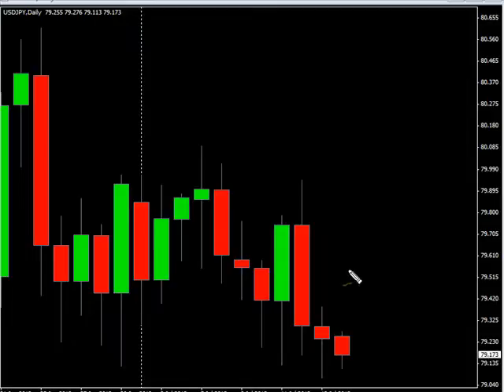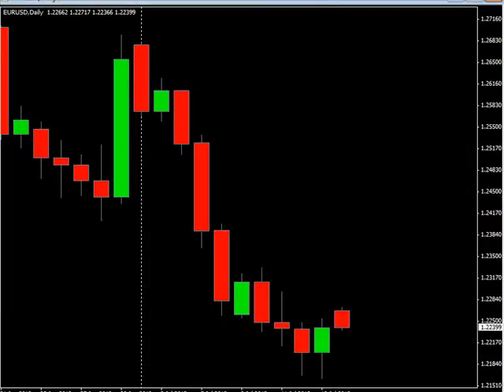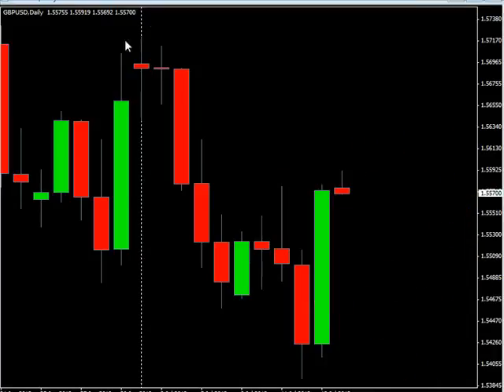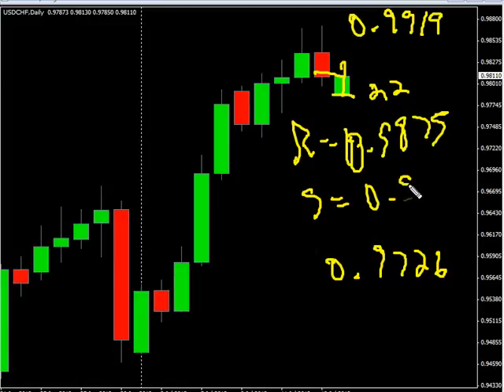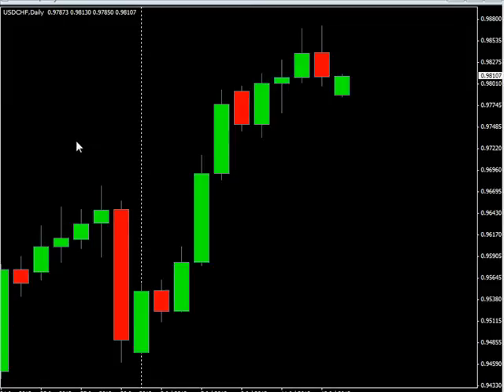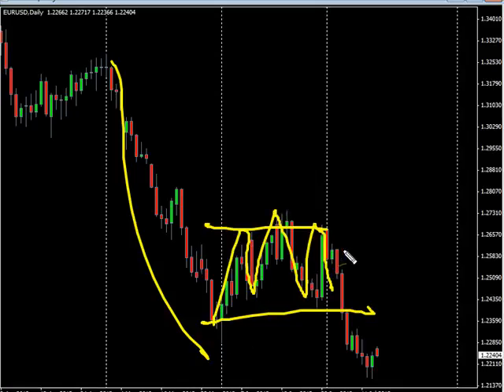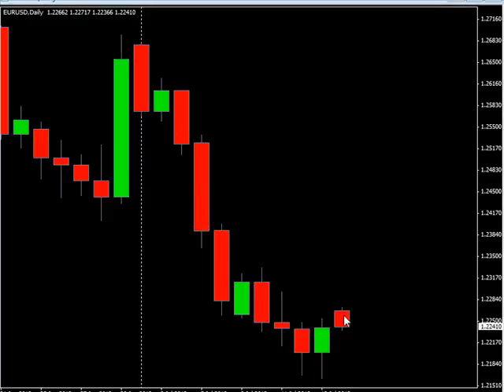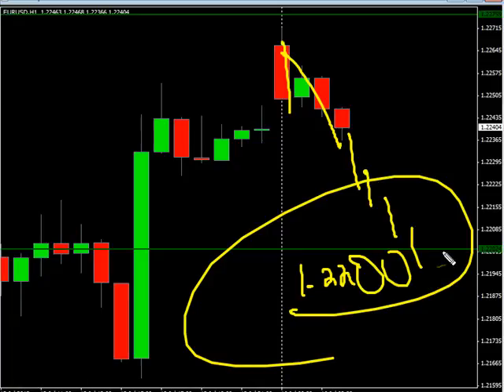Quick Short Trade...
We have a quick short trade that we are going to profit from. If you want to profit with us, then watch the video...